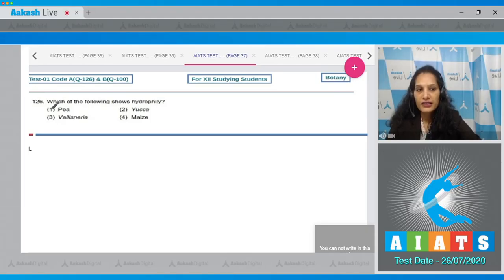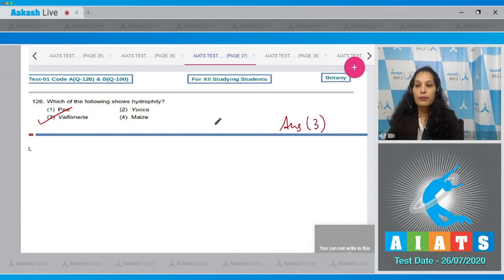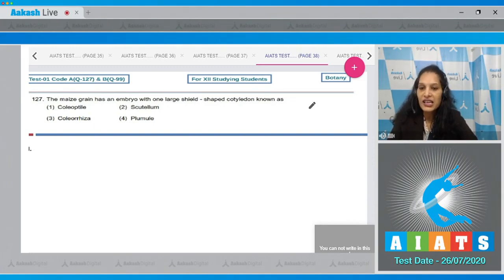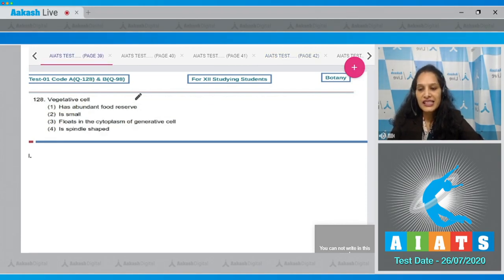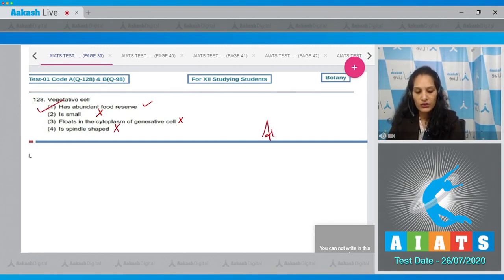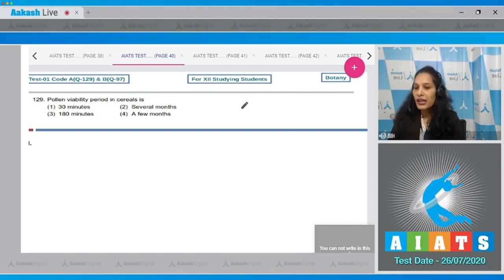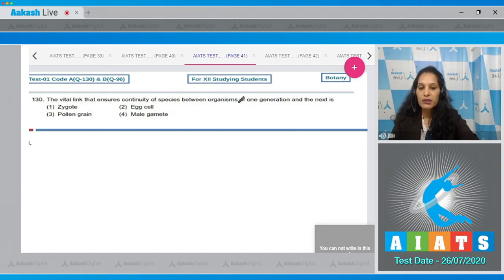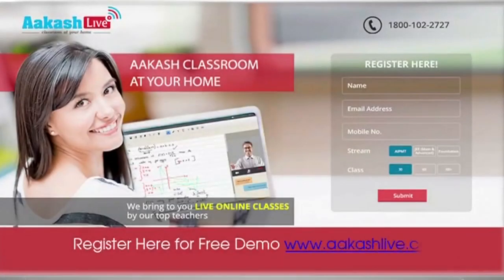AIATS TEST 01 Code A B For XII Studying Students Botany MEDICAL 2020OYM CF Q126 to 130